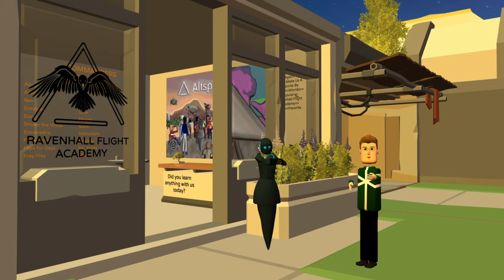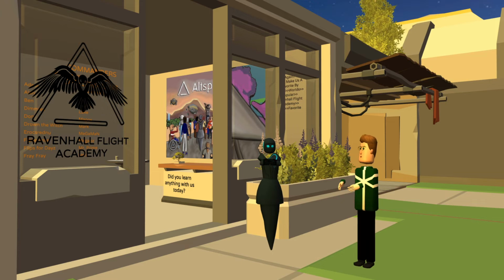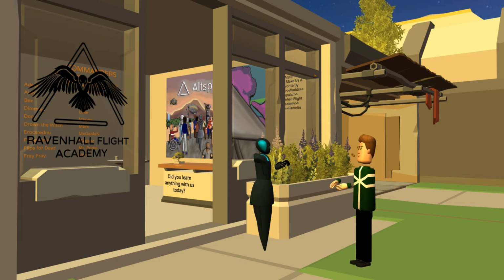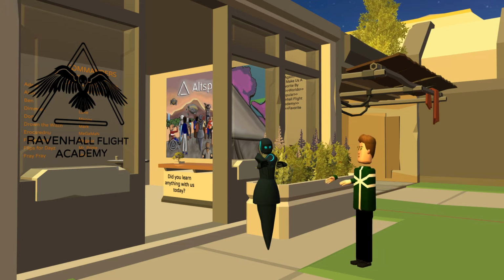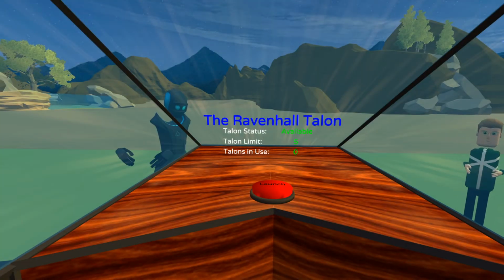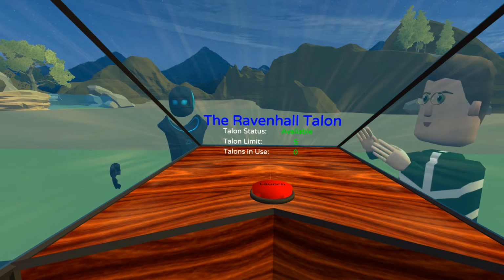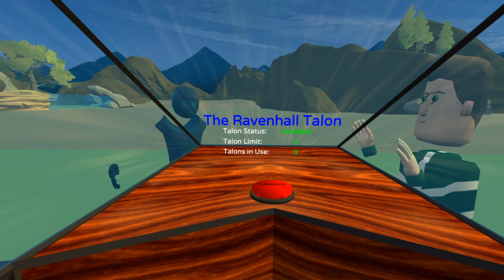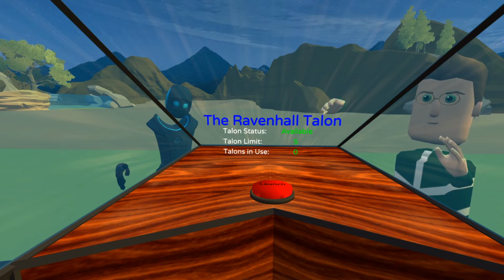A Virtual Reality World Tour (01-11-2020)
Join Michael Forest and Fury Song in virtual reality for their first ever installment of Ravenhall Labs.  Together they demonstrate the RH-Talon Hovercraft now available in AltspaceVR and discuss some of the cool things you can do with the Microsoft Mixed Reality Extension (MRE) SDK in Altspace.